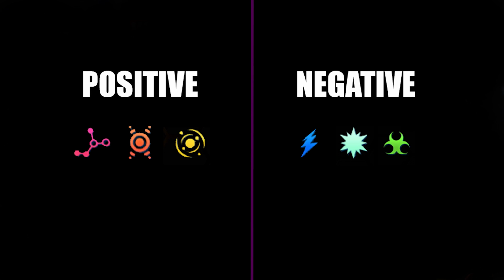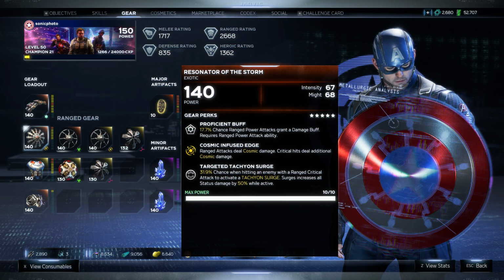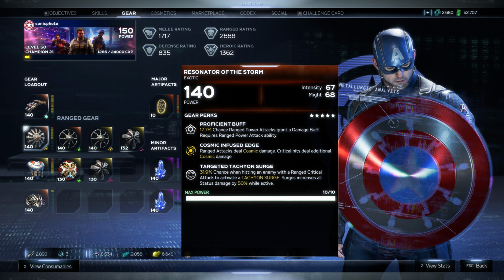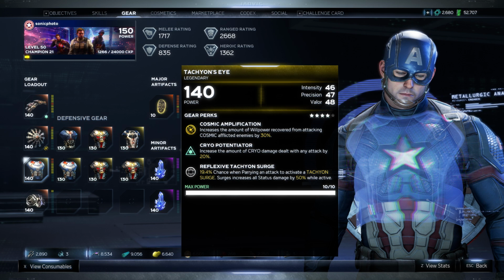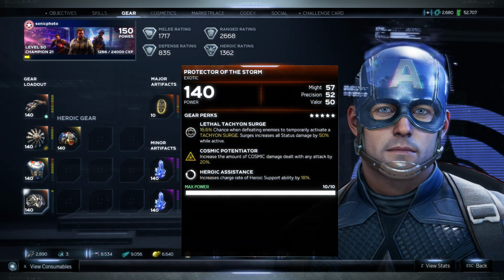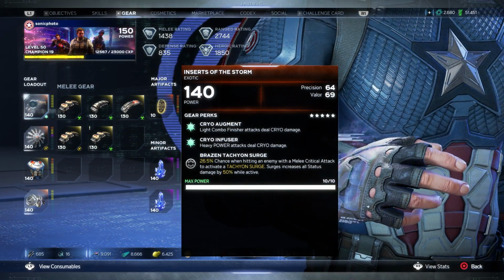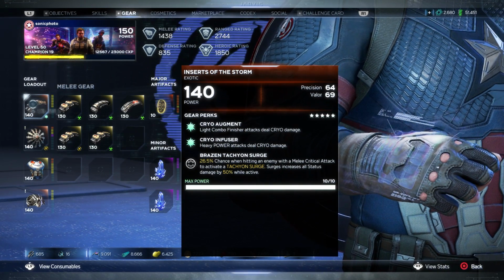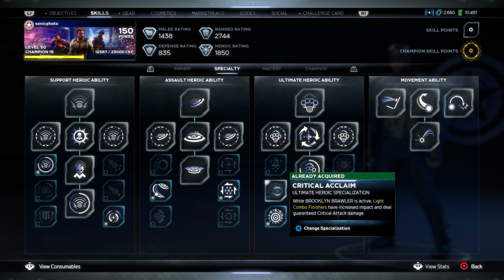Marvel's Avengers - Captain America Building Battery Effect with Status Gear & Skills (Guide)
Hello Avengers! On today's video I follow our series of teaching you ways to create battery effect builds with Captain America! He is a tricky one to work with as he doesn't have special skills or heroics to apply status, so you will have to heavily rely on your melee gear application and range status application! With some of these tips you will be able to create an effective range build and explore how to play more with your Brooklyn brawler ability also. Rocking out his Endgame outfit and a bit of sexy American Dream outfit  :P